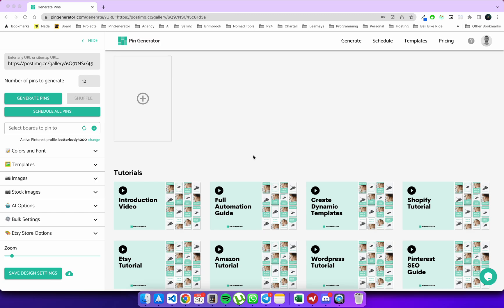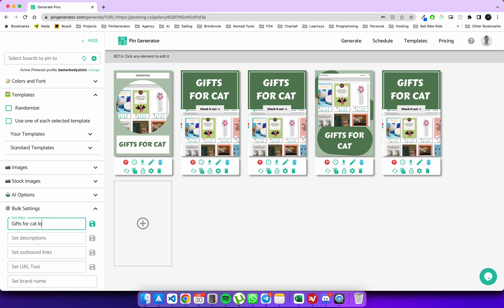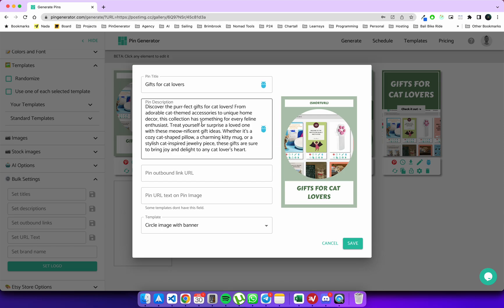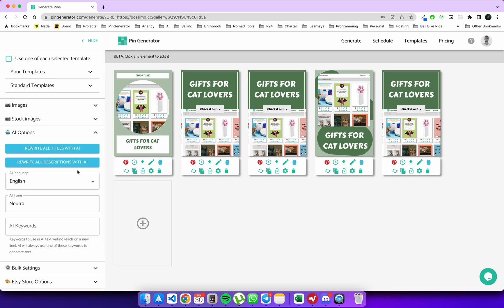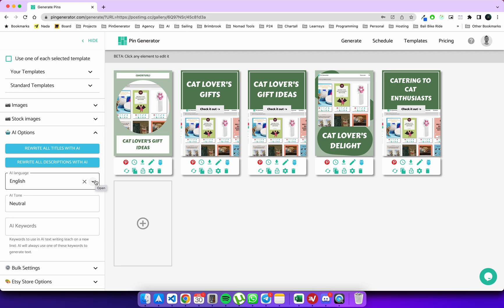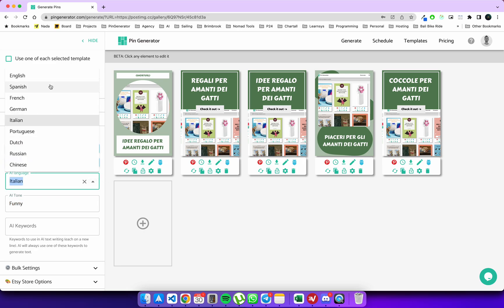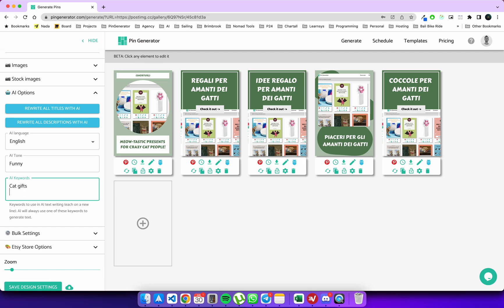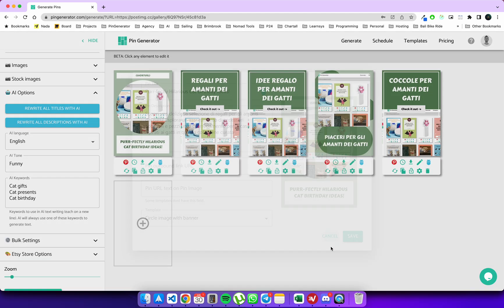How to use AI to create Pinterest pins with Pin Generator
Discover how to effortlessly write captivating Pinterest pin titles and descriptions using AI with this Pin Generator tutorial.

Learn step-by-step as we explore rewriting text with AI, translating text into different languages with AI and bulk create pins with unique titles and descriptions.

Learn how to generate Pin titles and descriptions from keywords using AI.

Revolutionize your Pinterest strategy and create SEO optimized pins that drive engagement and boost your brand. Join us now and unlock the power of AI with the Pin Generator!